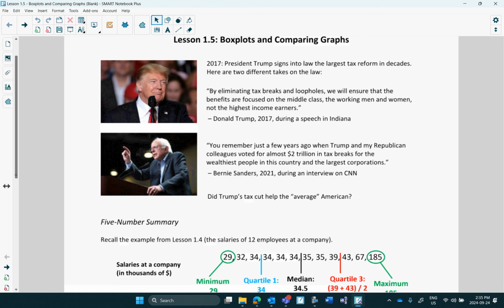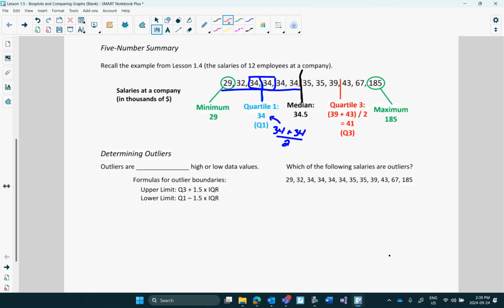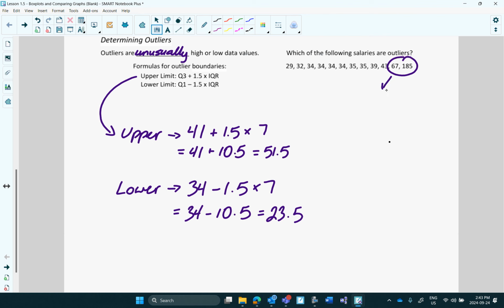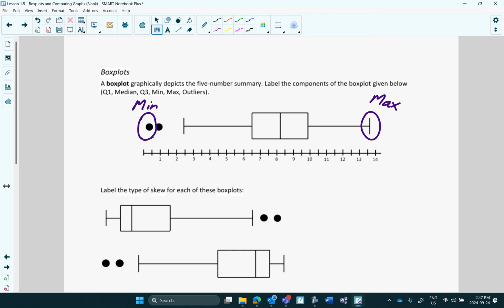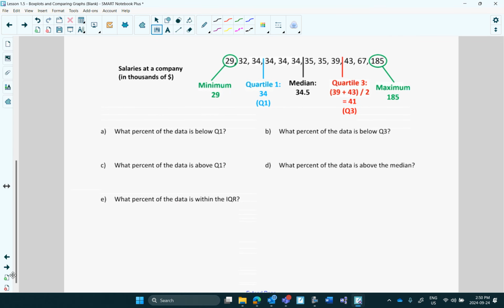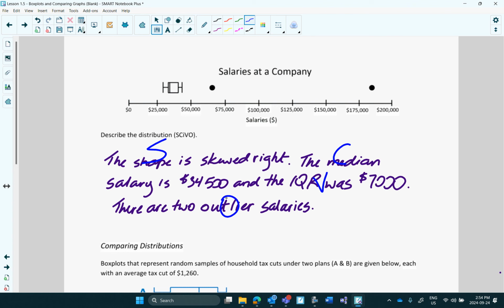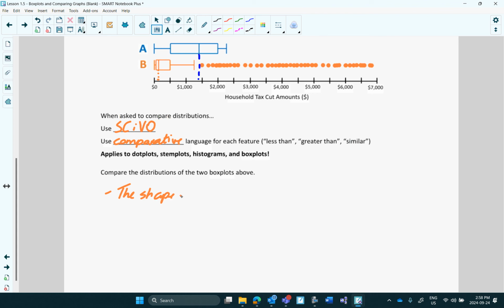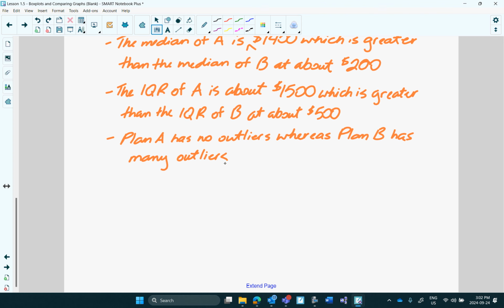Lesson 1.5: Boxplots and Comparing Graphs (Video Lesson)